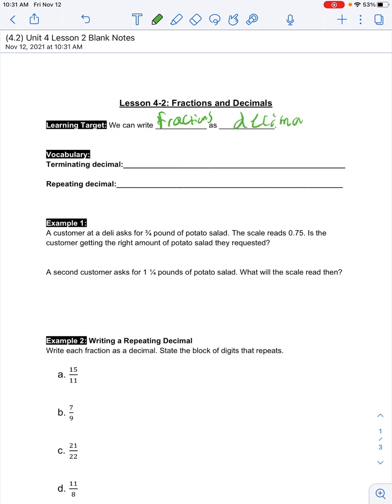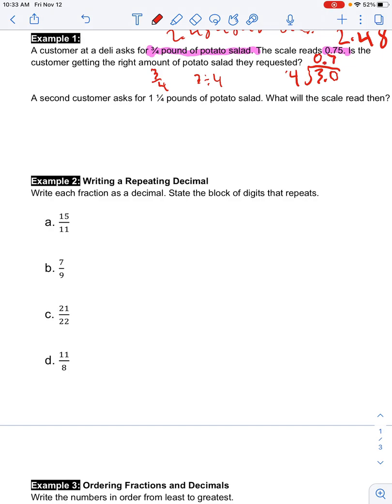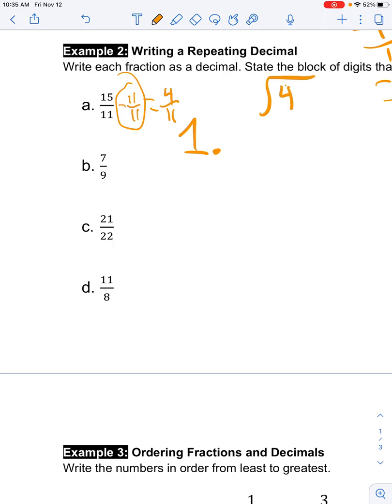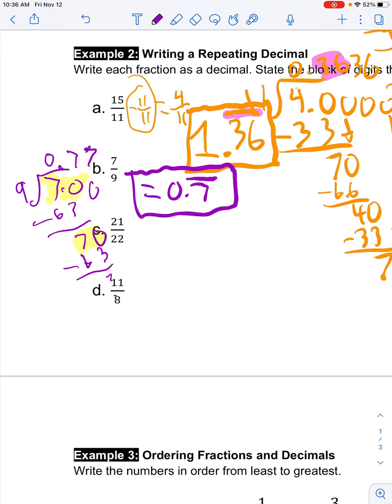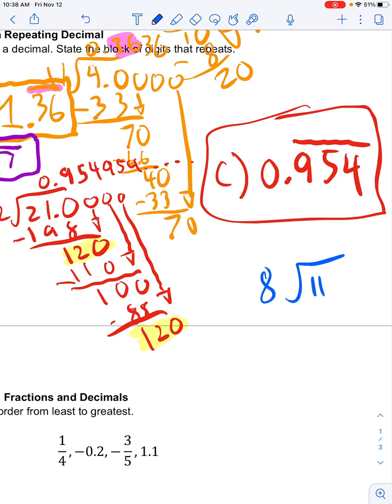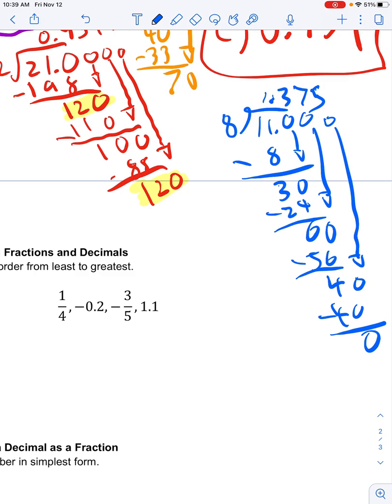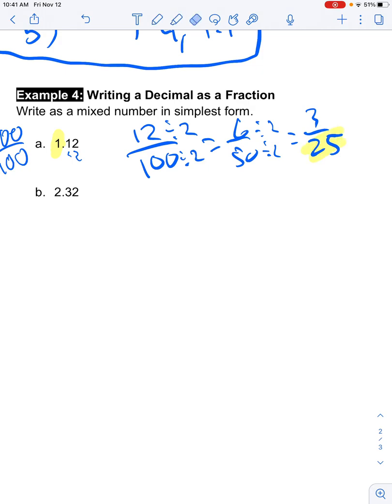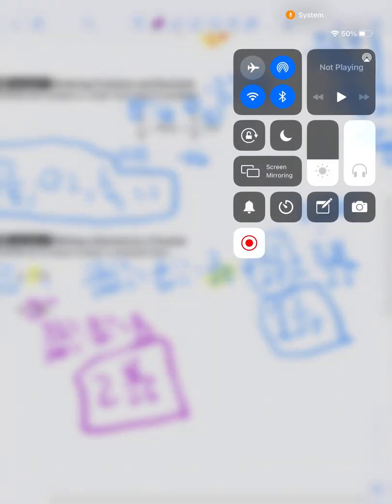Unit 4 Lesson 2 (7)